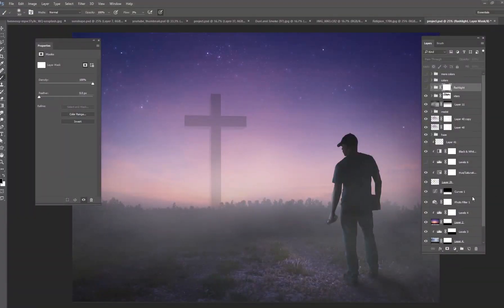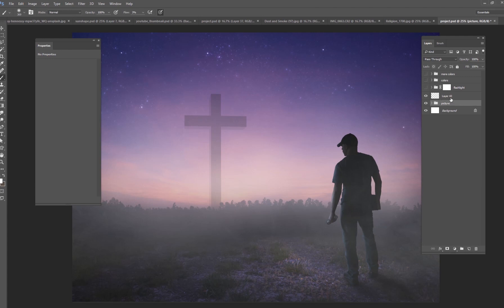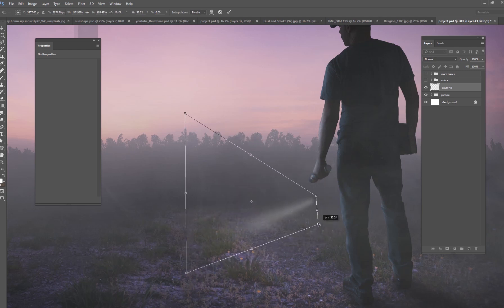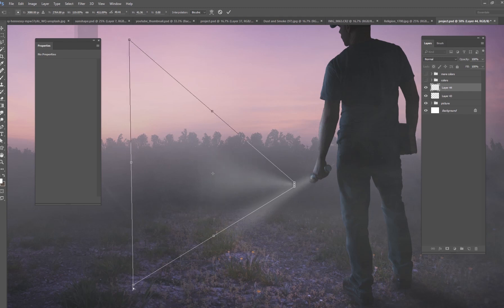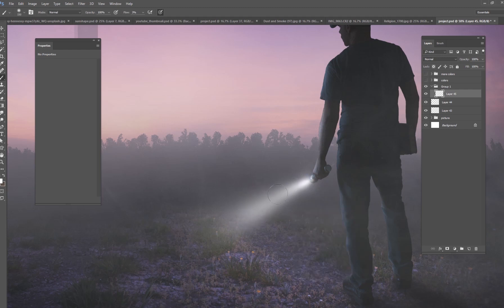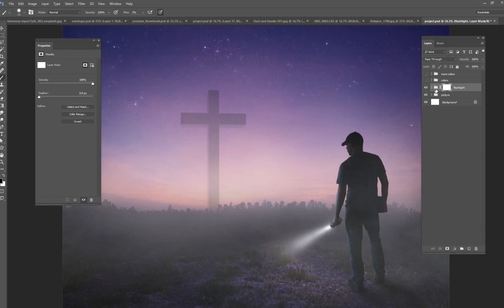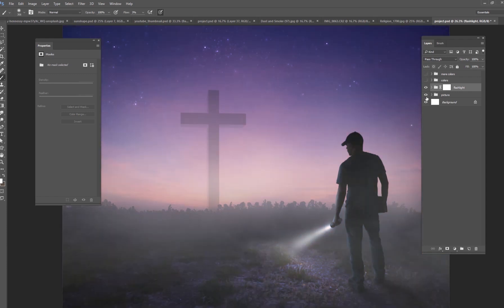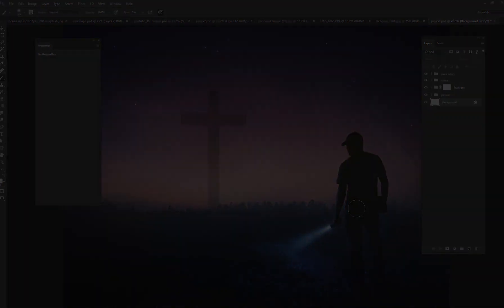Photoshop Tutorial - Flashlight Beams